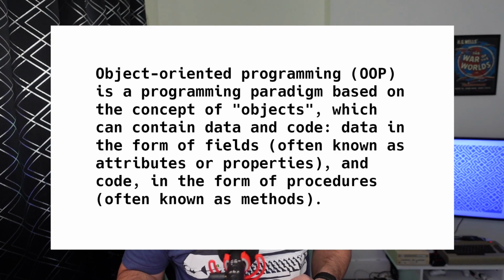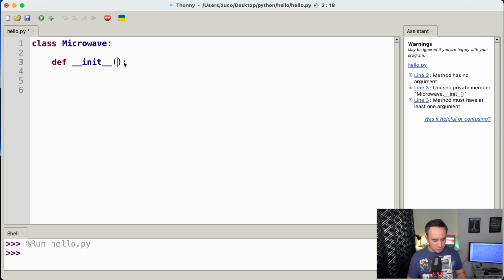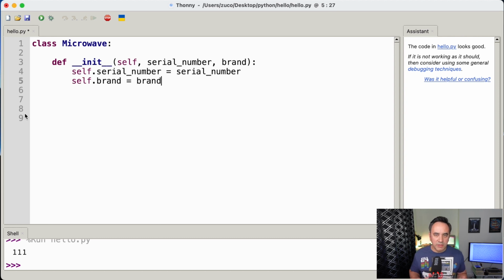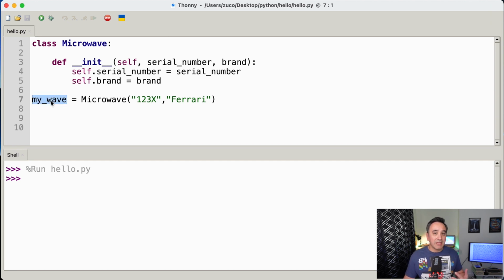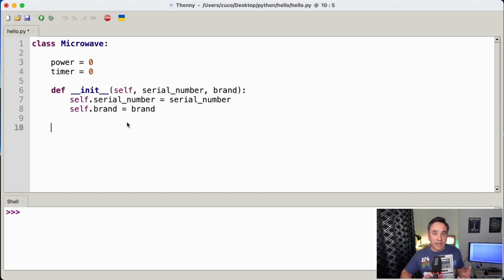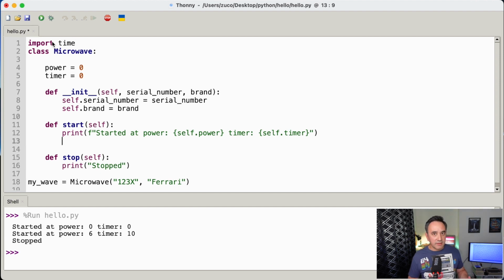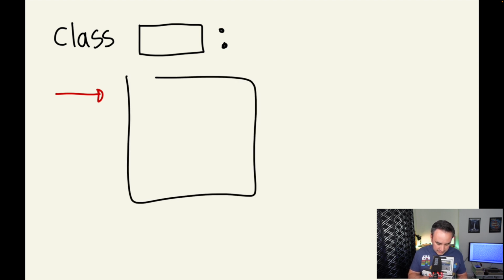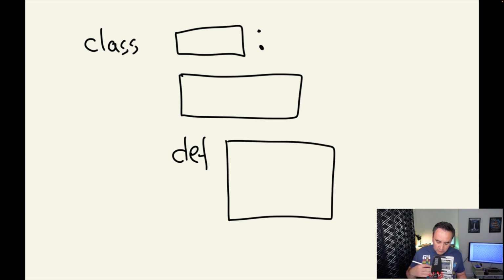Coding for beginners in Python part 8, classes Object-oriented programming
In this episode we will learn about classes and the basics of Object-oriented programming

Books I recommend to start learning:
Amazon UK 🇬🇧